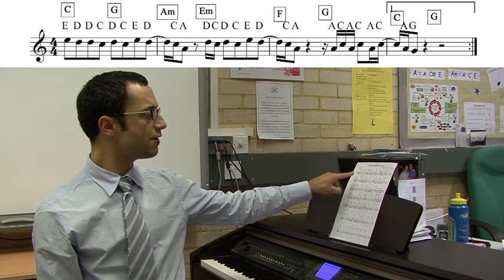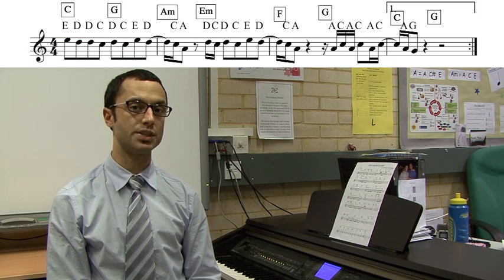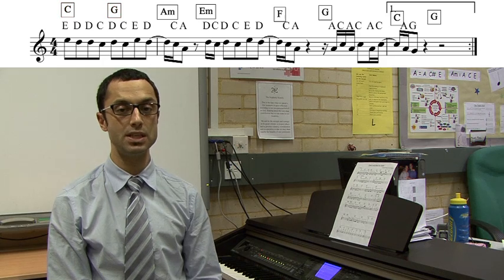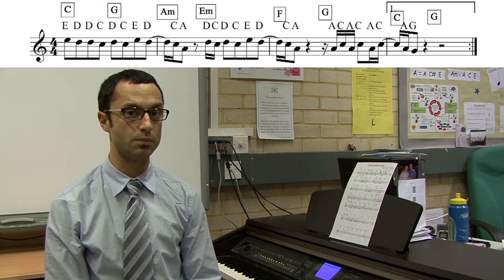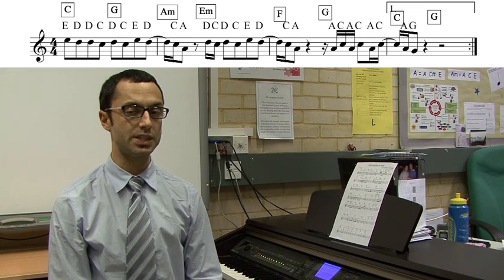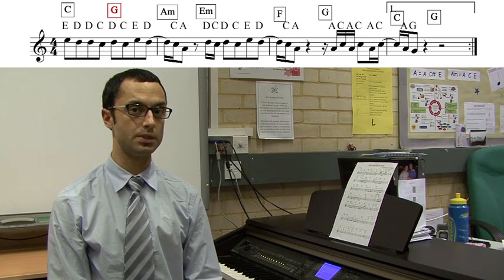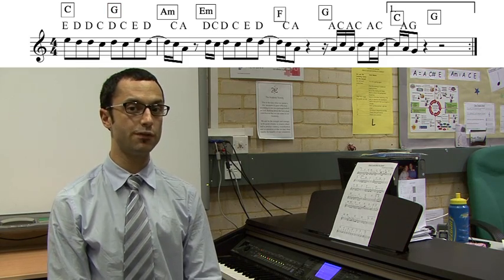How to Play Chords 4/4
Mr Morris introduces us to the basics of music chords... the difference between major and minor chords, as well as how they are played on the keyboard.